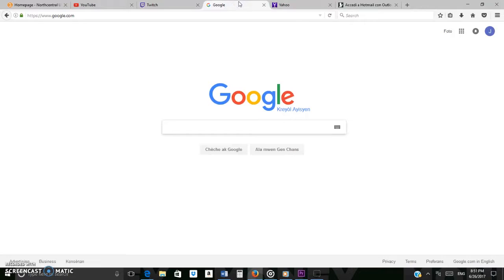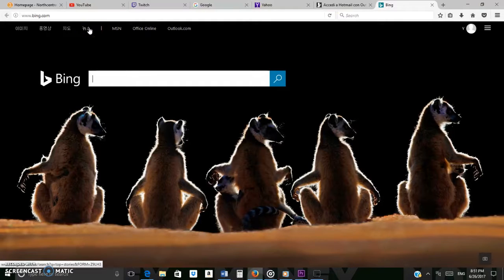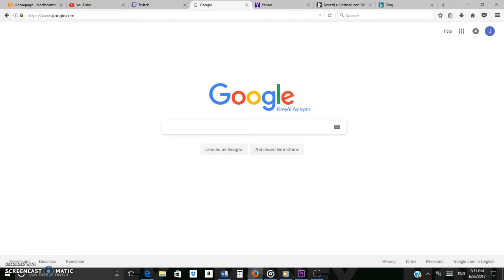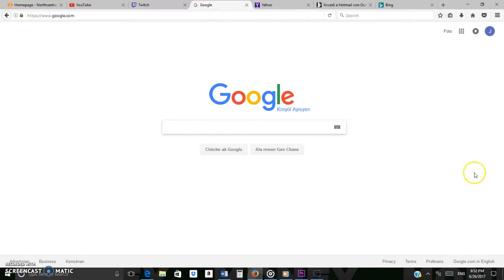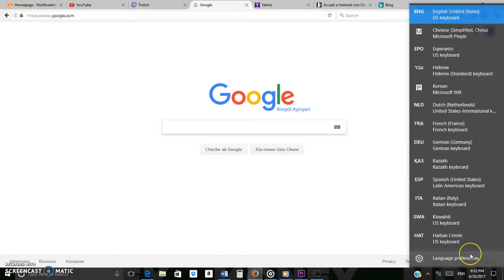Computer Language Hacks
Hey guys! So today I wanted to share with you two language learning hacks that you can use while using your computer. Previous upload

Intro:
Music from Song_Instrumentals4U

Outro:
Song: Spirit [Rewind Remix Release]
Artist: Darren